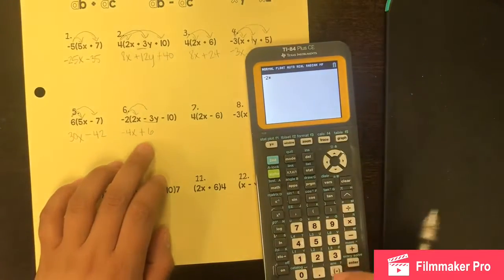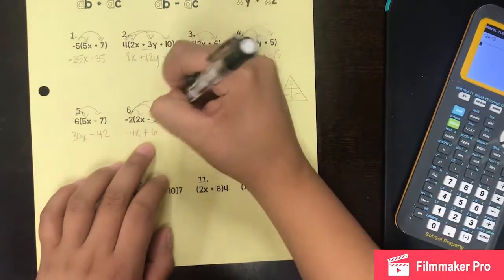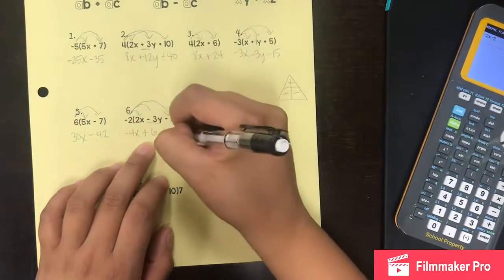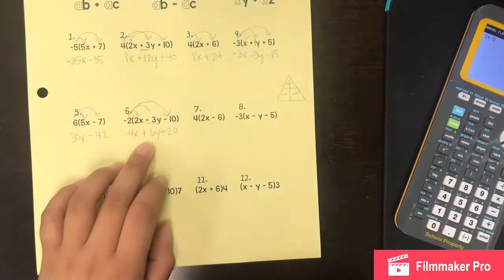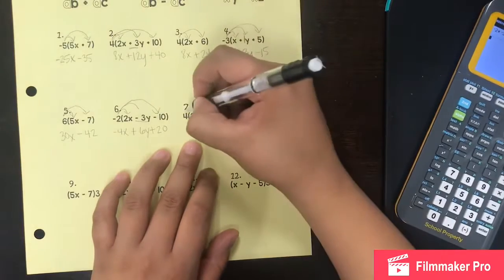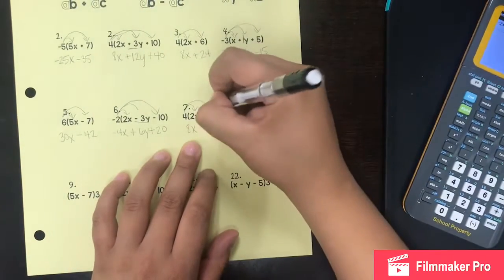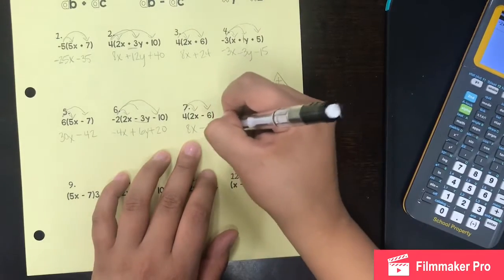Lesson 1.2 Distributive Property